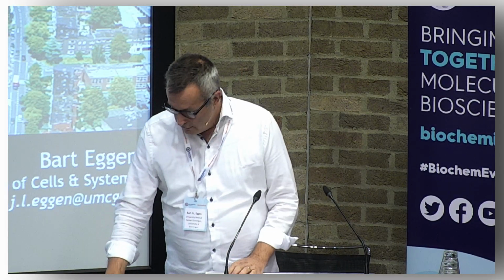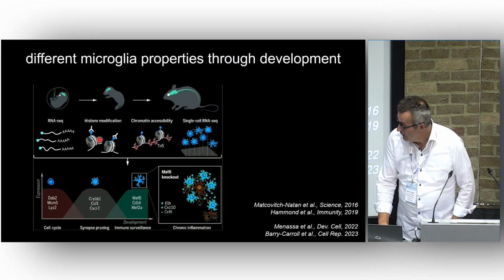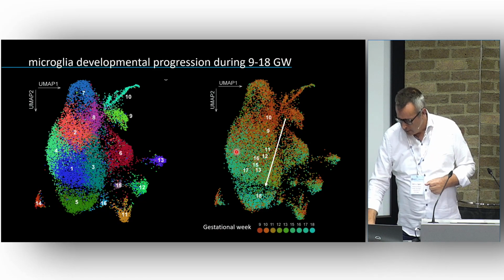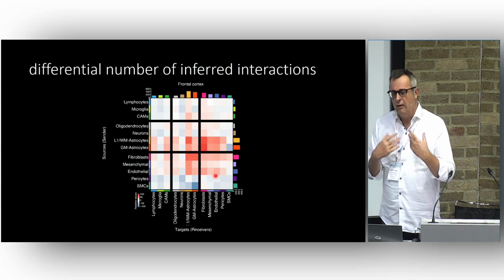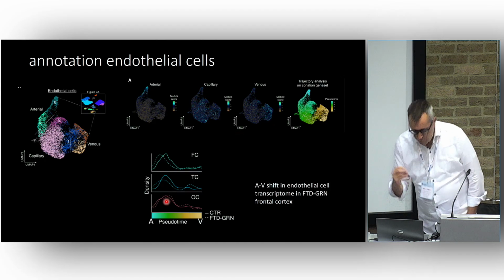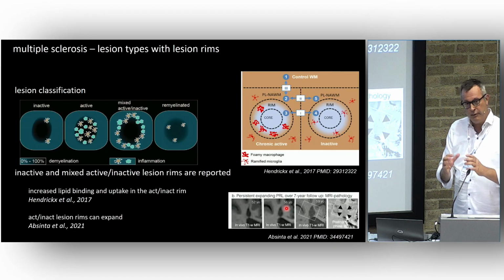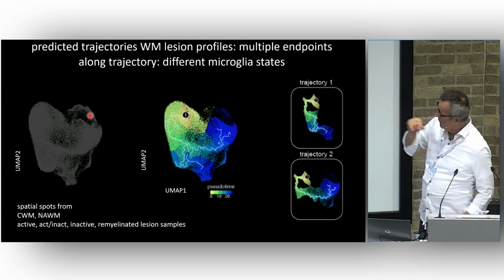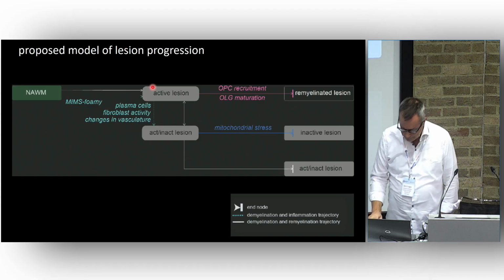Microglia and Neuroinflammation | Talk from Bart J.L. Eggen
Talk from Bart J.L. Eggen for the Microglia and Neuroinflammation conference held in Cambridge.

Title: Human microglia, from a developmental and pathological perspective

microglia.info